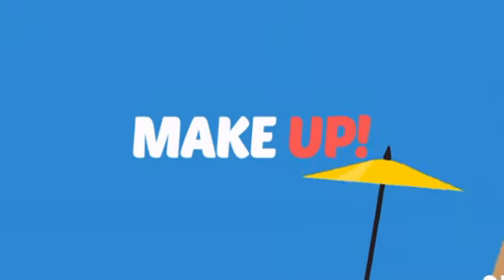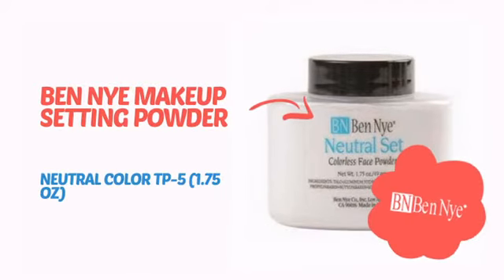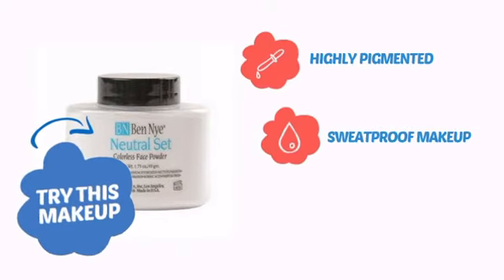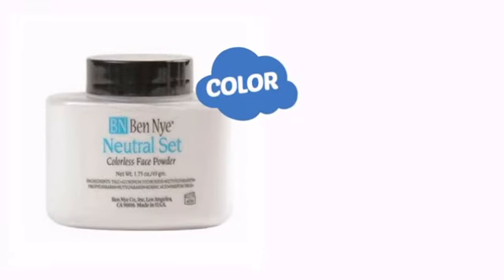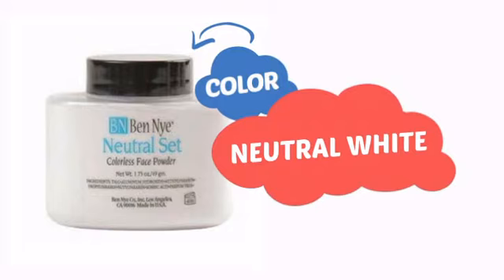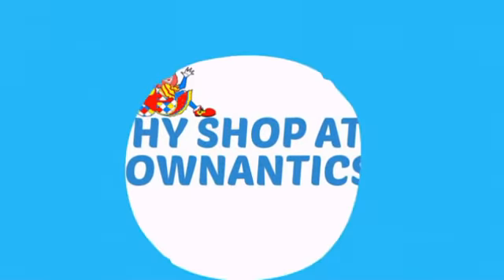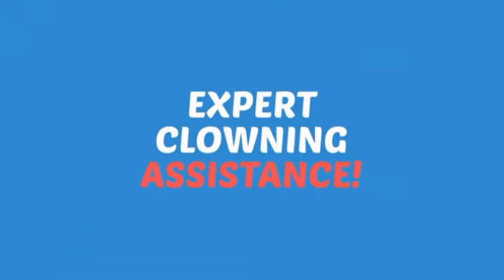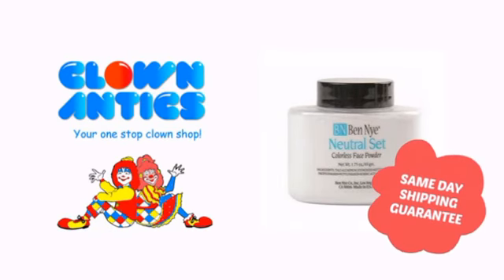Ben Nye Makeup Setting Powder - Neutral Color TP-5 (1.75 oz) - ClownAntics.com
Ben Nye Makeup Setting Powder - Neutral Color TP-5 (1.75 oz) is brought to you the leading clown supply shop for the professional and beginning clown.